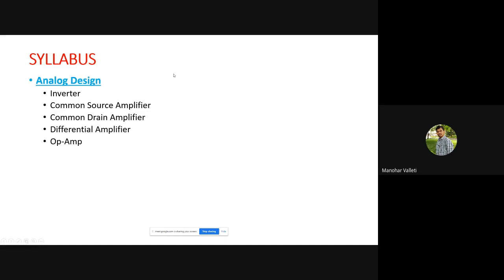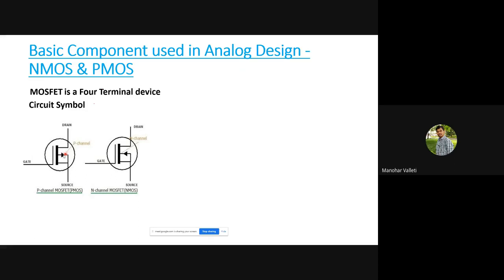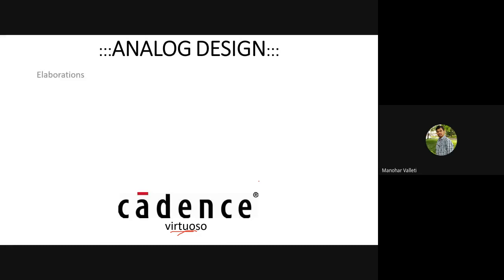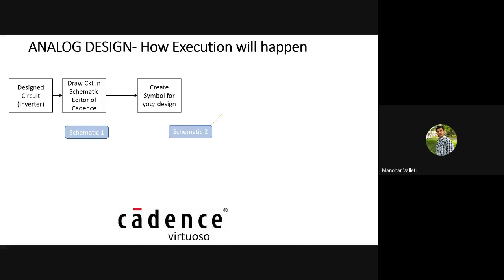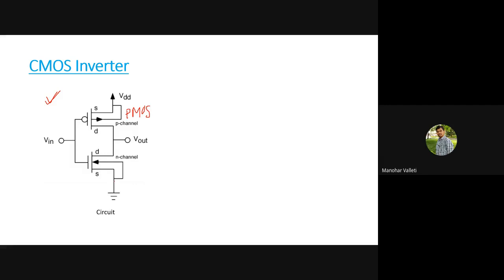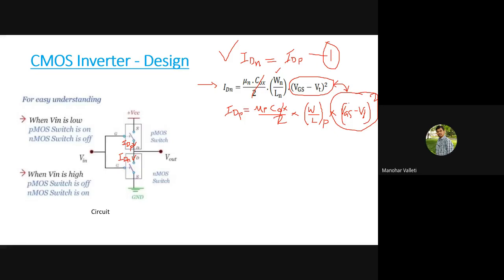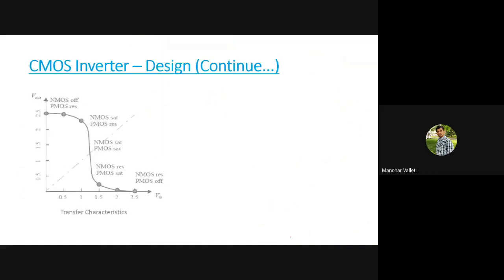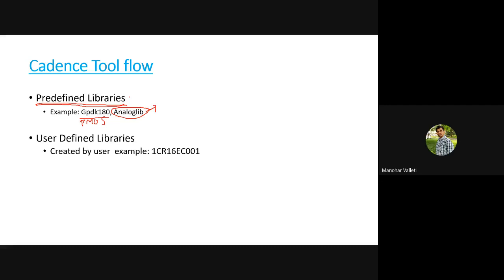VLSI LAB Basics and Inverter design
ANALOG DESIGN- Inverter